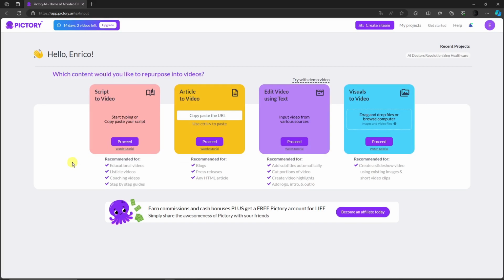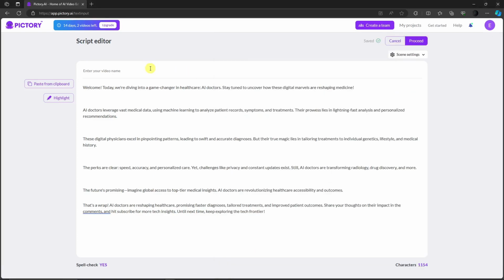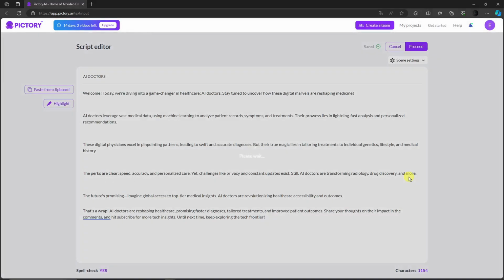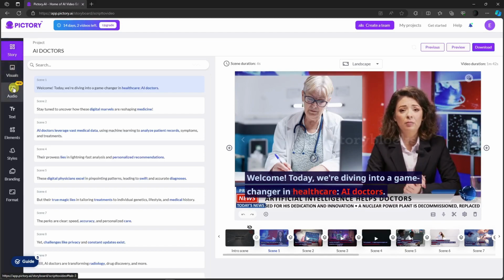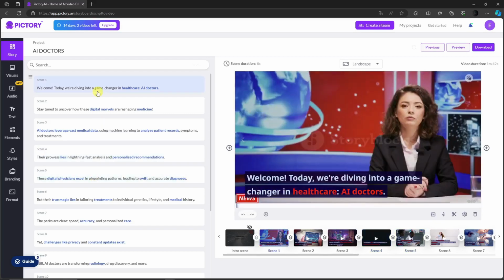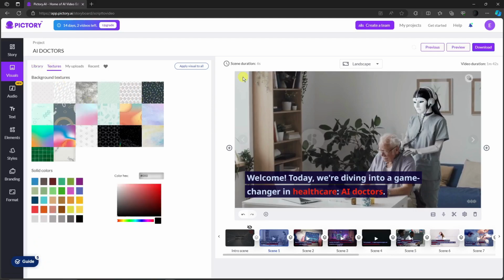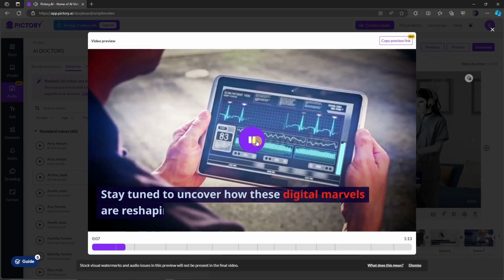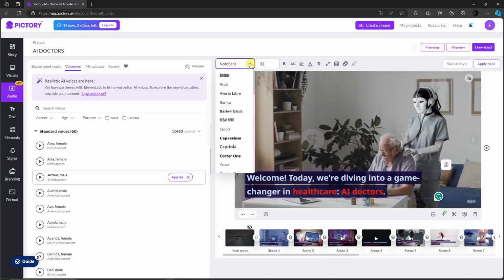How To Create Videos With Pictory AI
Welcome to our comprehensive guide on harnessing the innovative power of Pictory AI for creating stunning and engaging videos effortlessly!

Pictory is a great tool for creating faceless YouTube videos, which are becoming increasingly popular. With its vast library of resources, including 3 million video clips and 15,000 music tracks, Pictory makes it easy to create engaging videos without showing your face. The text-to-speech feature allows you to narrate your videos without recording your own voice, and the AI voices sound incredibly realistic, making it a fantastic option for those who don't feel comfortable being on camera.

Pictory is also an excellent tool for content creators who want to transform their blog posts into engaging videos. This can help boost search engine rankings and increase readership, as more and more people are turning to video content for their information and entertainment. By adding captions to videos automatically, Pictory makes it easy to reach a wider audience, even if they're watching videos on mute.

Pictory is an excellent tool for anyone looking to create high-quality videos quickly and easily. Its advanced AI technology, impressive features, and user-friendly interface make it perfect for businesses, marketers, content creators, and anyone who wants to create engaging video content. And with its compatibility with both PC and Mac and running in the cloud, there is no need to download or install any software.

Whether you're a content creator, marketer, or just curious about the latest advancements in AI-driven video creation, this tutorial is tailored for you.

Let's unlock the full potential of Pictory AI together.